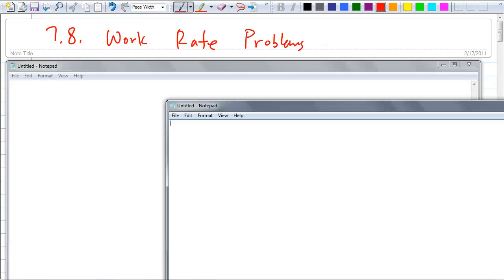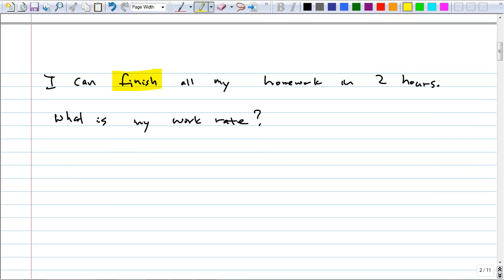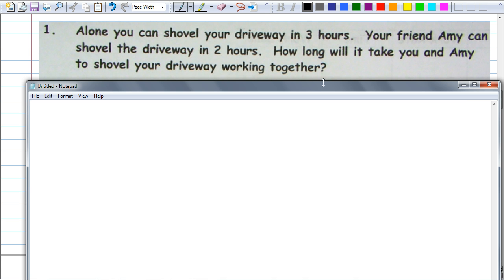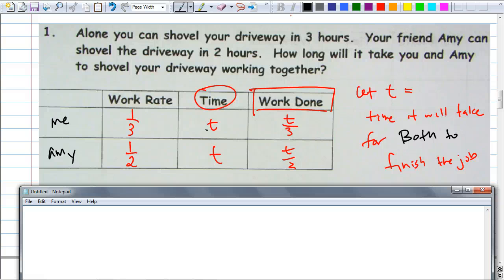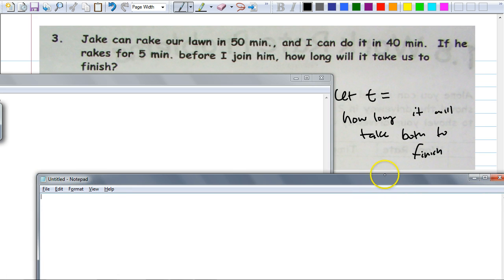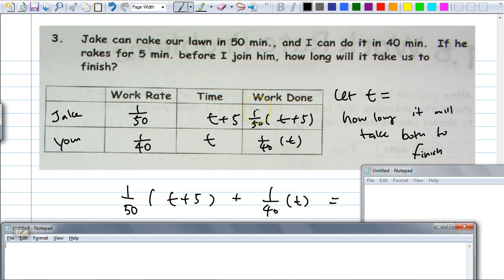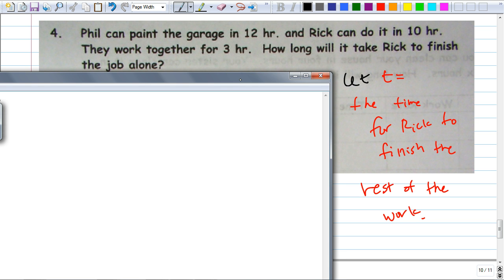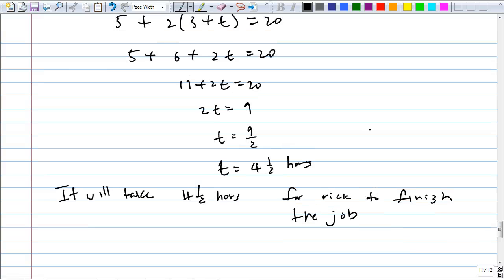Algebra 7.8 Wrok Rate Problems